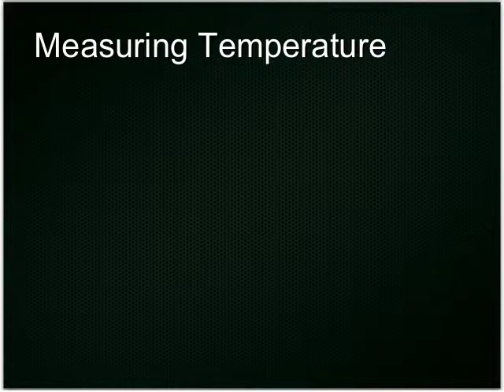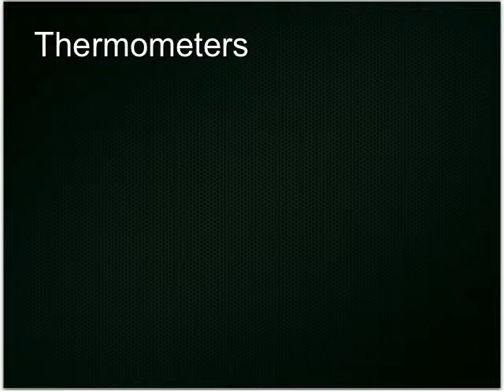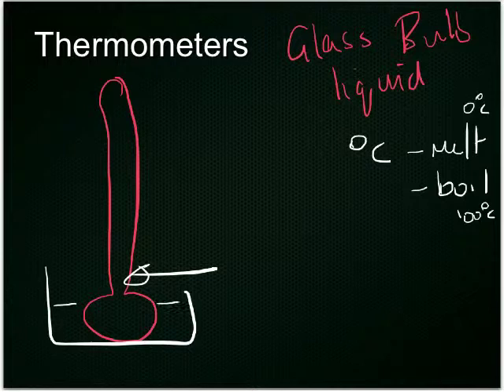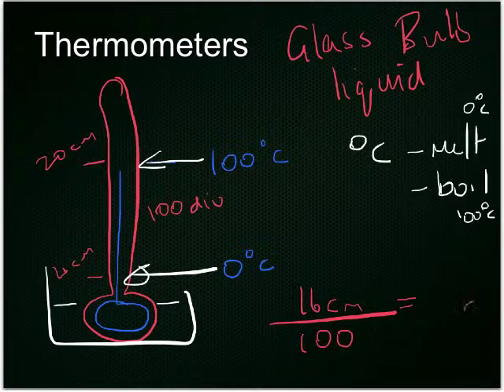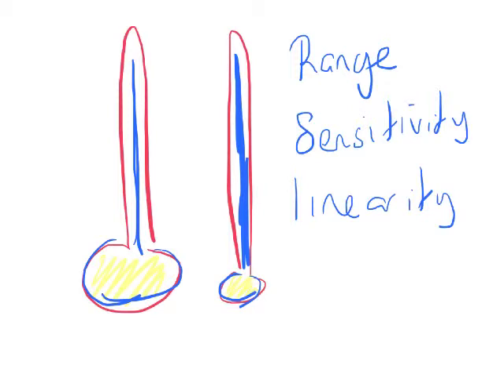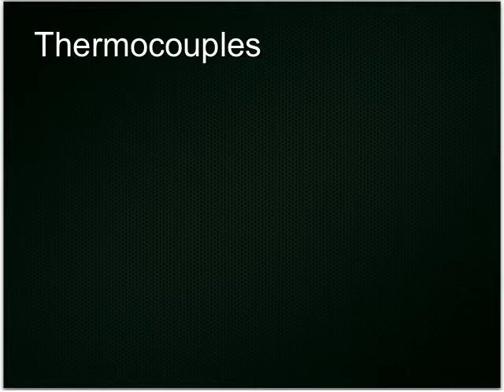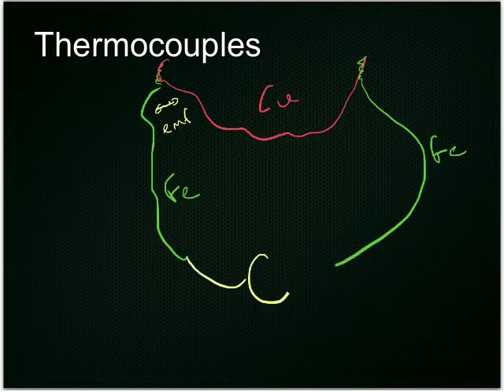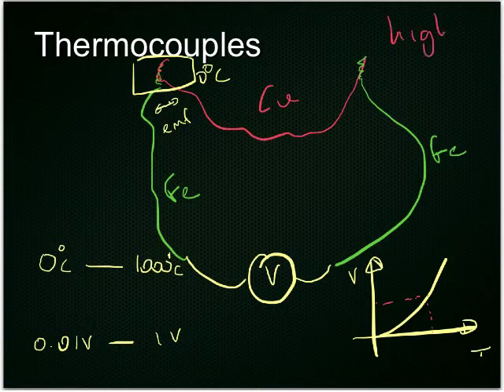Topic 16 IGCSE video 2